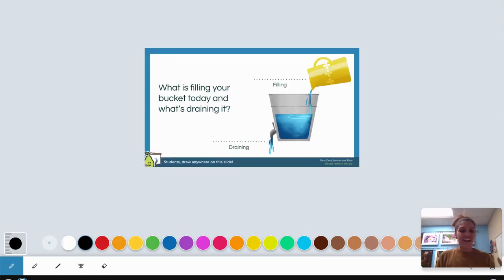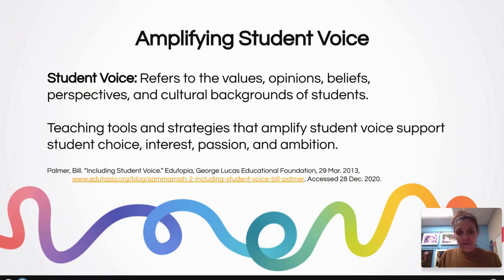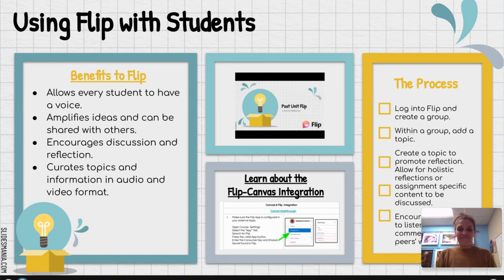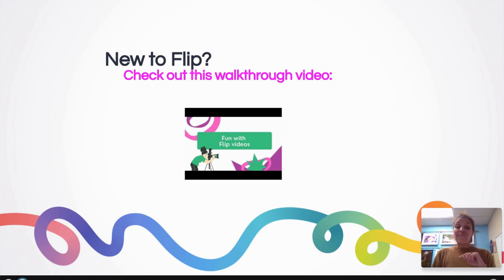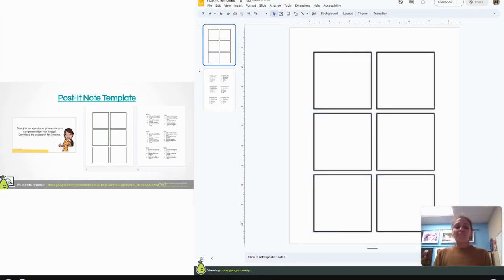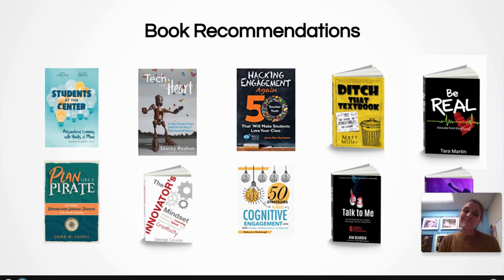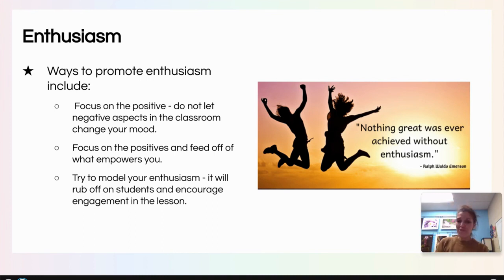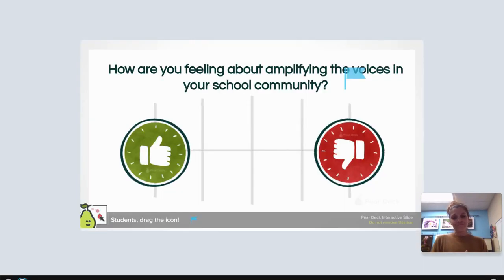Speak Now! Amplifying Teacher and Student Voice